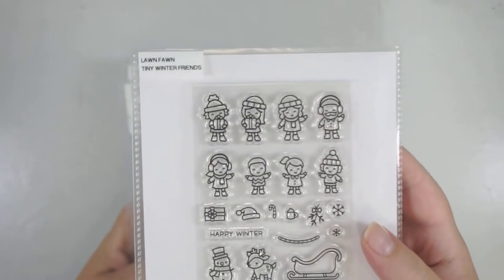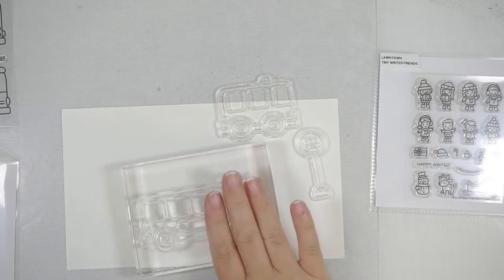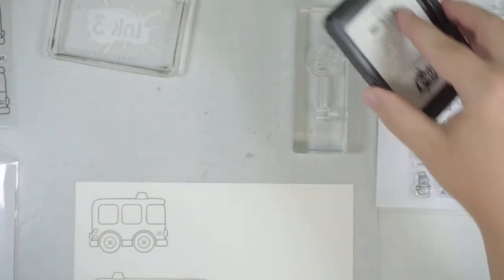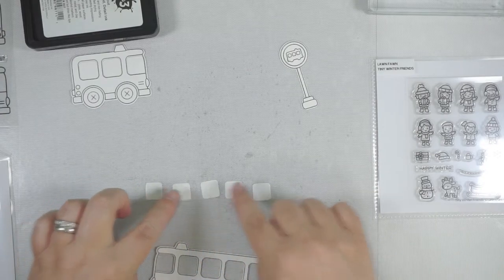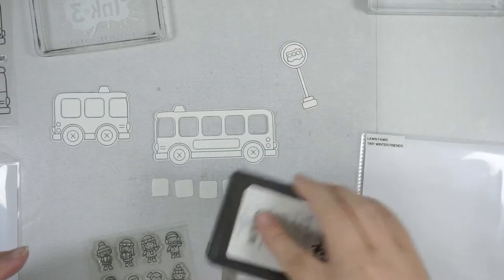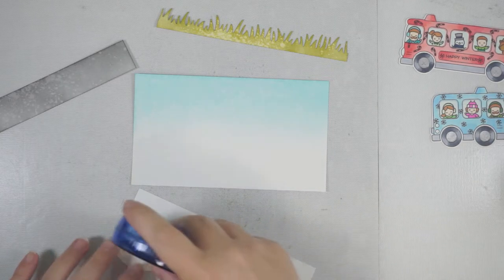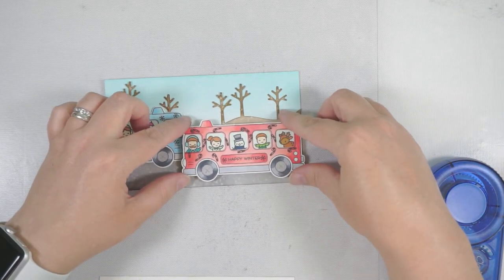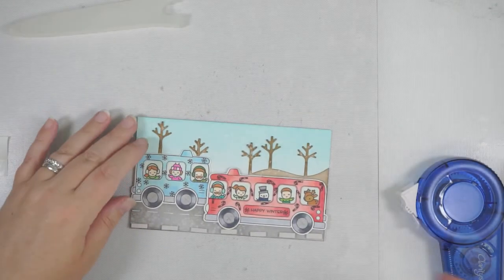CUTE Winter School Bus Mini Slimline Scene Card With Mama Elephant & Lawn Fawn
❤SUPPLIES❤

❤FIND ME❤

❤MUSIC❤

❤CREDIT❤